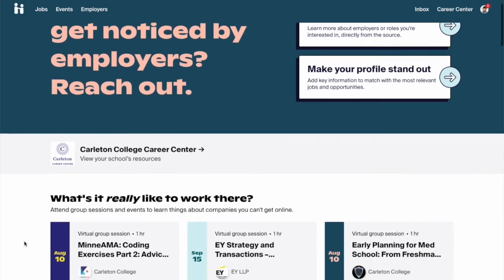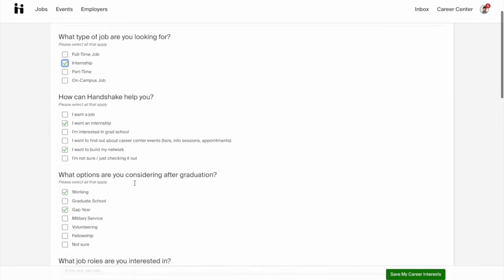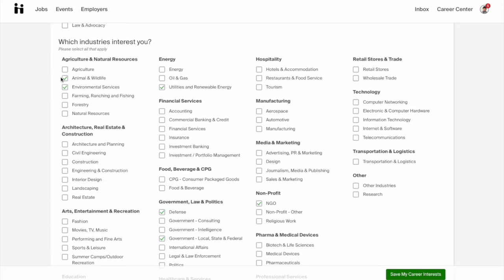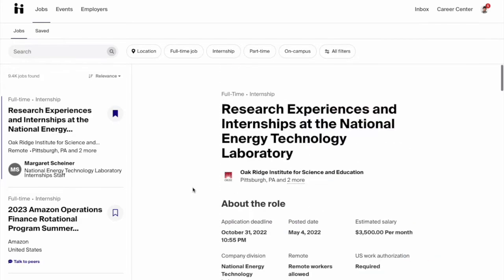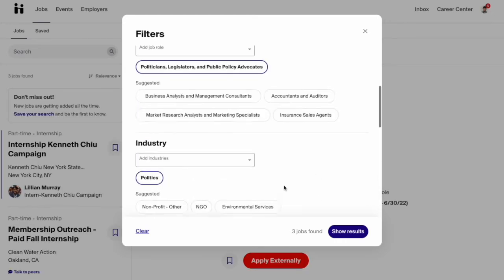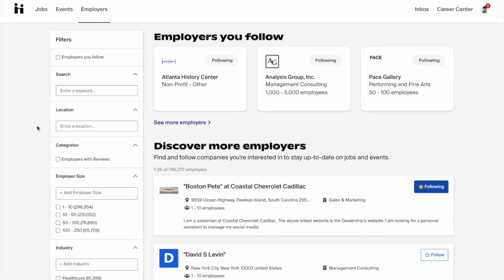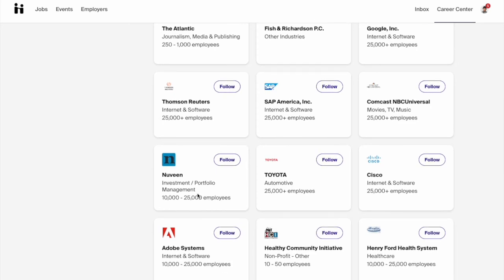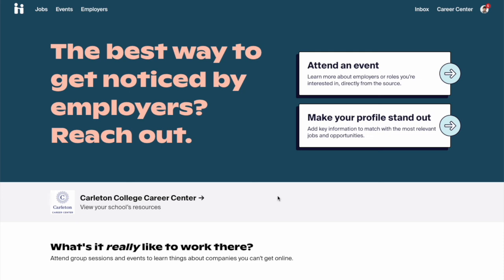Getting started with Handshake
An overview of how to get started in Handshake as a Carleton student.